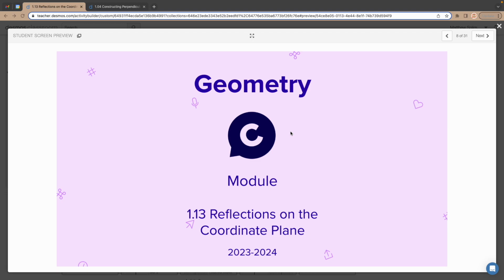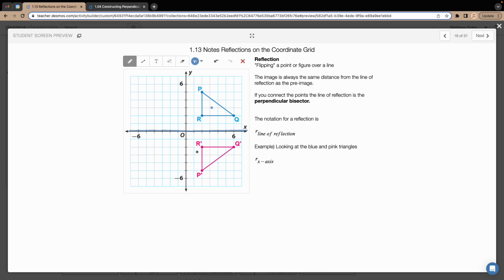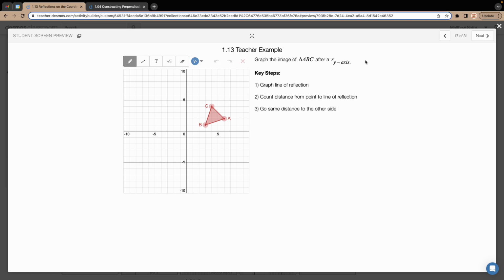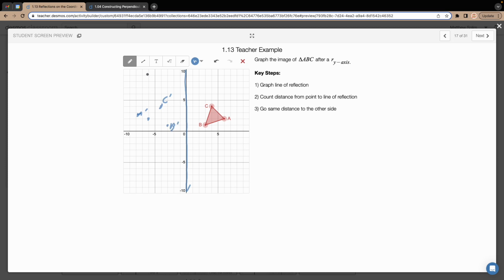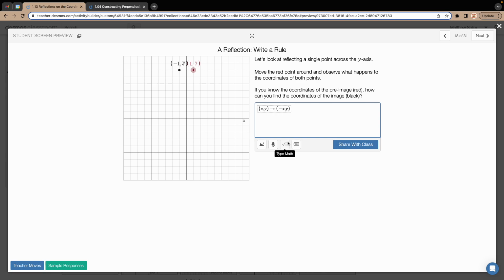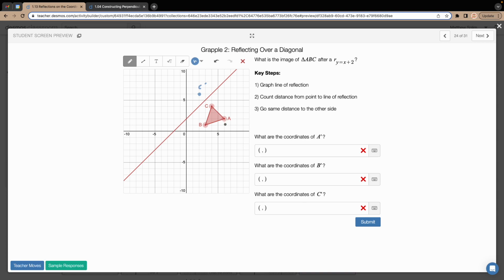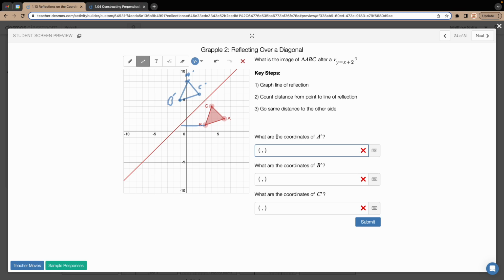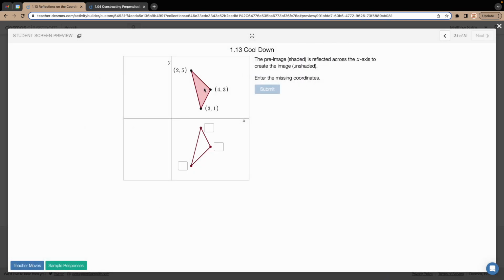Reflections on The Coordinate Grid